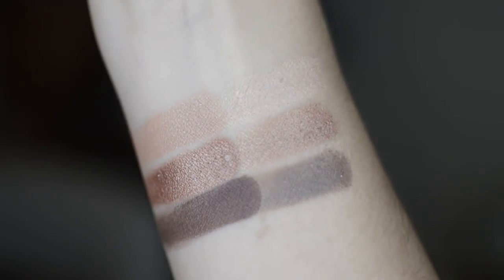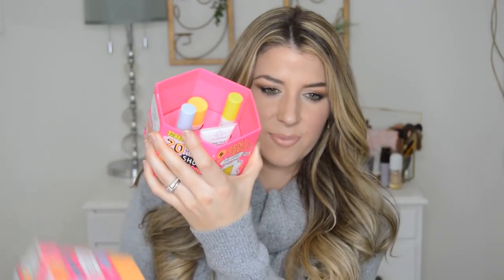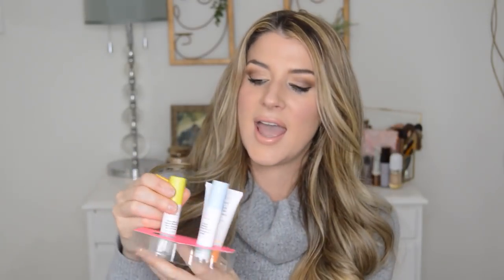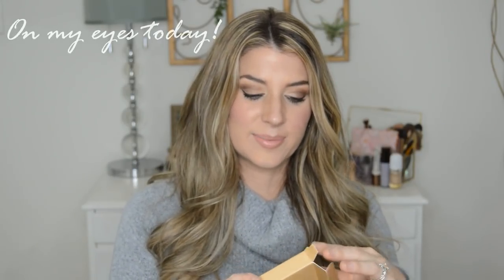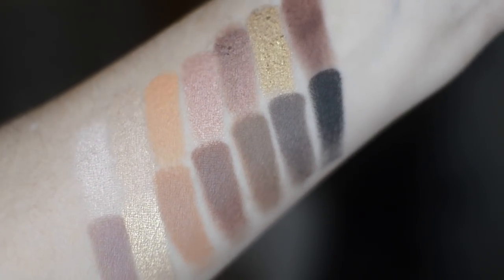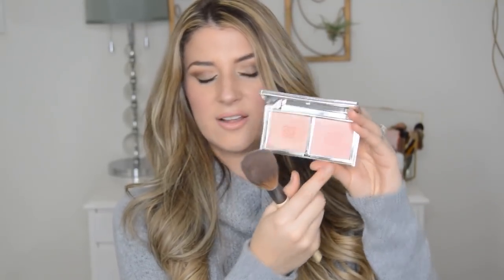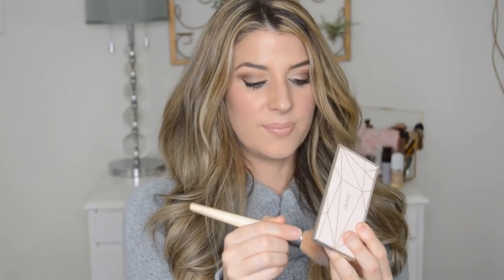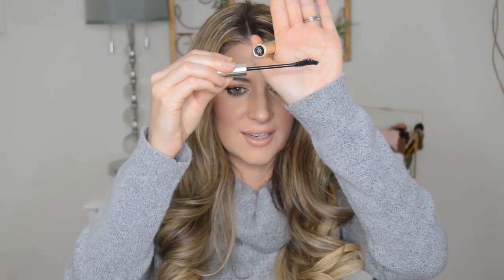SEPHORA VIB AND GLOSSIER SALE HAUL! | CHARLOTTE TILBURY, DRUNK ELEPHANT, ABH, HOURGLASS ETC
Hey guys! Check out what I picked up during the November sales! I got some new makeup, restocked some old favorites, and new skincare that I've been loving!

Jouer Rose Gold Blush Duo- I used YWP15 for 15 off on Jouer site (thanks Erin 😉) available at Sephora too
Sol de Janeiro body wash (full size sold out argh!)
Kevyn Aucoin Expert Mascara * I received this product complimentary from Kevyn Aucoin Beauty.

It CC Cream Illumination
ABH Soft Glam

xo Lauren